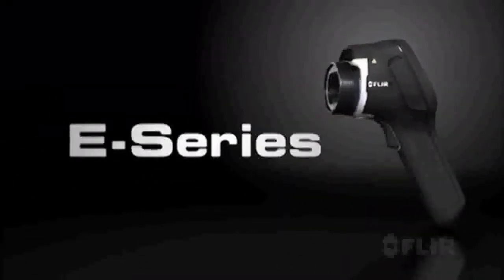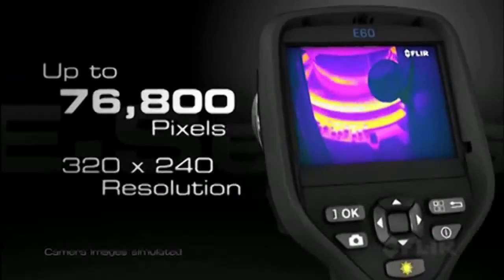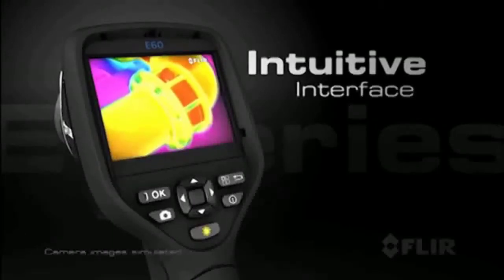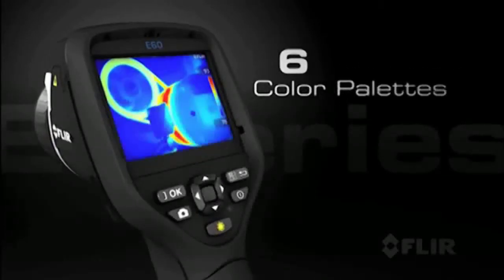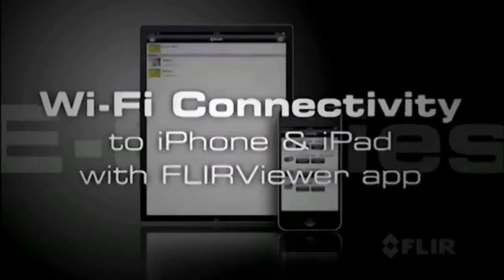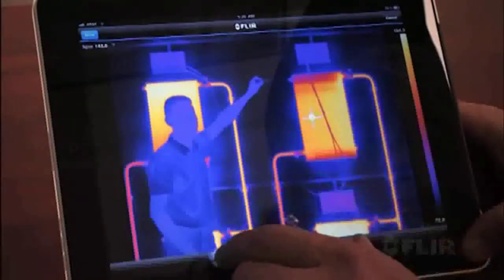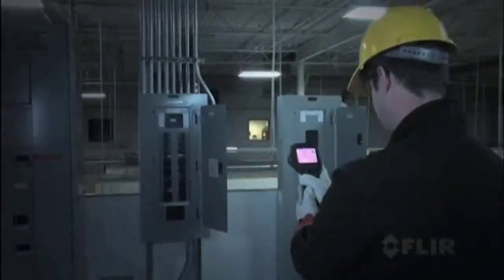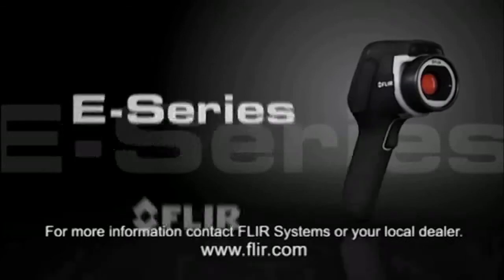FLIR E60 (incl. Wi-Fi) Infrared Camera